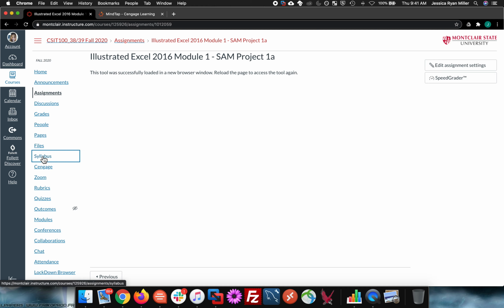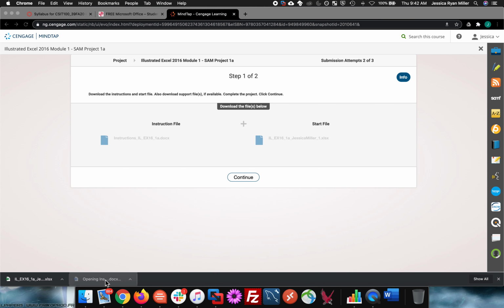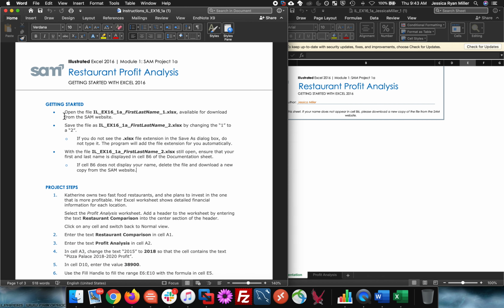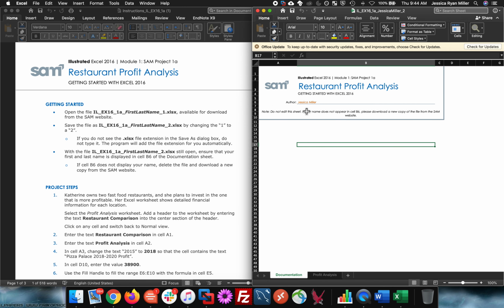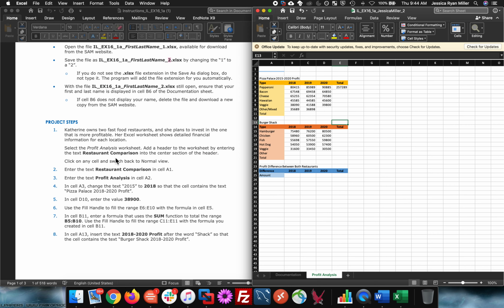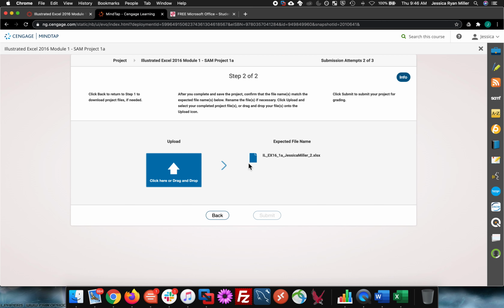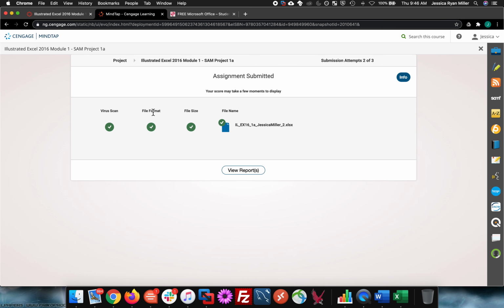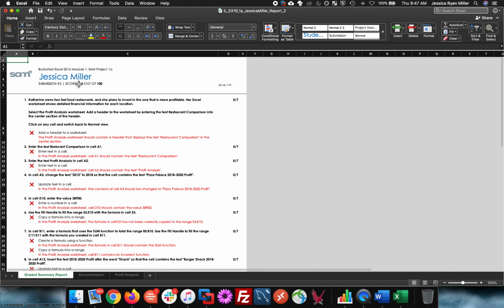Submitting Excel Labs to Mindtap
CSIT100-38/39 Fall 2020
How to download and submit Excel Labs to Mindtap